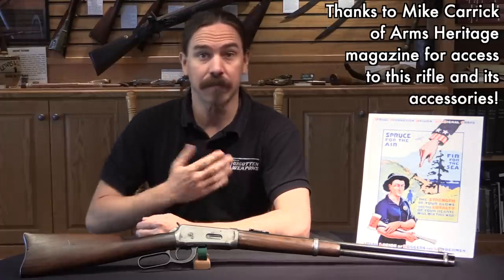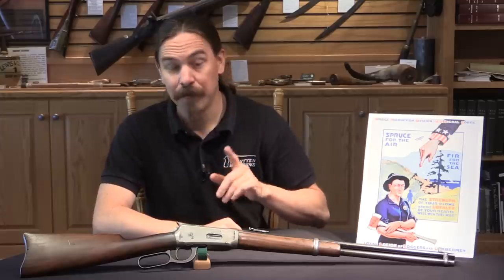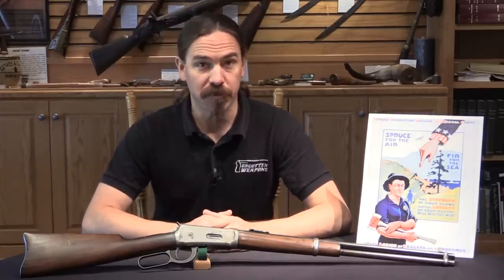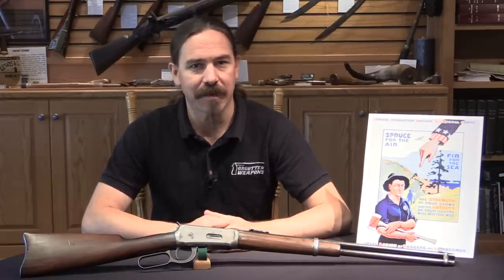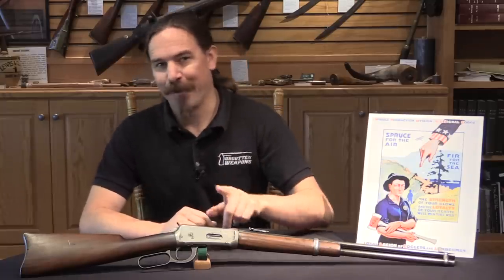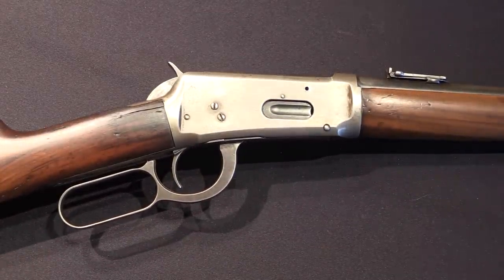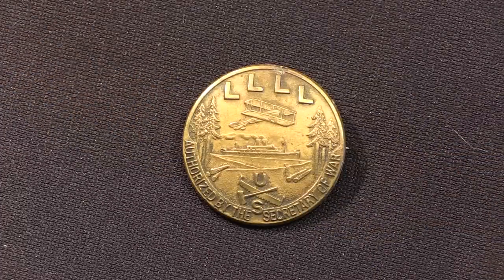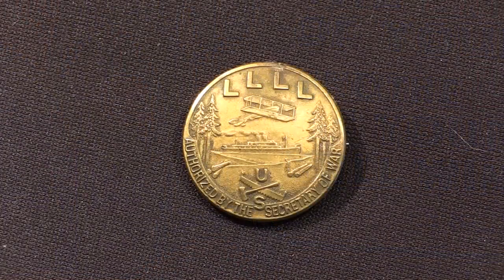The Army's Labor Union: Winchester 94s for the Loyal Legion of Loggers & Lumbermen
Today we have a rifle from a really neat forgotten corner of American military history. During World War One, the Pacific Northwest was the source of prime lumber, in particular Sitka Spruce that was ideal for aircraft production. The US military wanted that spruce for its own aircraft, and there was also massive demand form France and the UK for their production as well. As part of the American war effort, the Signal Corps (which oversaw military aviation) set about increasing spruce production severalfold.

The Corps sent a Colonel to investigate what would be necessary to do this, and he found that logging work was being significantly disrupted by labor union organizing, ranging from strikes to active sabotage. In response, the Army essentially created its own labor union, the Loyal Legion of Loggers and Lumbermen which both provided some of the labor reforms sought by groups like the IWW and also succeeded in massively increasing timber output for the war. The LLLL is a mostly-forgotten organization, and most of the documentation on it is from very left-wing organizations that paint it as a government attempt to quash labor rights. The reality appears to be far more nuanced, with several very legitimate reforms instituted in good faith. Unfortunately, the best reference on this period is completely out of print, "Soldiers and Spruce: Origins of the Loyal Legions of Loggers & Lumberman" by Harold Hyman

At any rate, part of the effort included the creation of the Spruce Production Division - 25,000 soldiers (mostly with backgrounds in logging and lumber) to Vancouver. They were seconded to private logging companies with Army-subsidized wages, but retained a military structure and officer corps. The Signal Corps purchased about 1,800 Winchester Model 1894 rifles in .30-30 caliber to arm a segment of the Division for security and military police type duties. Winchester 94s were in production and readily accessible, and the Division's mission did not justify giving them Enfield or Springfield rifles needed by troops in Europe. These Winchesters were marked with a "US" property stamp and flaming bomb, and had serial numbers between 835,000 and 853,000 (specific numbers are not known because Winchester's records form this period were destroyed). When the war ended, the guns (along with the Division's other equipment) were sold as surplus, and they are found to this day in the Northwest. Many are in poor condition from decades or hard use, and they can be difficult to identify (and are also faked...) but they are a really neat artifact of a long-forgotten part of World War One history.

Forgotten Weapons
6281 N. Oracle 36270